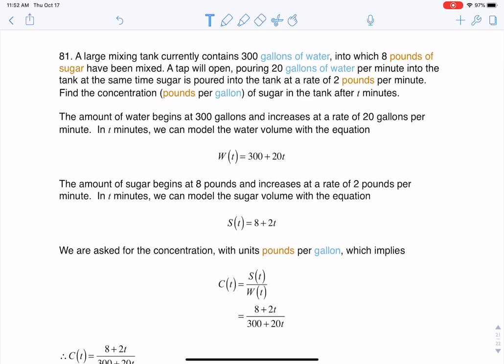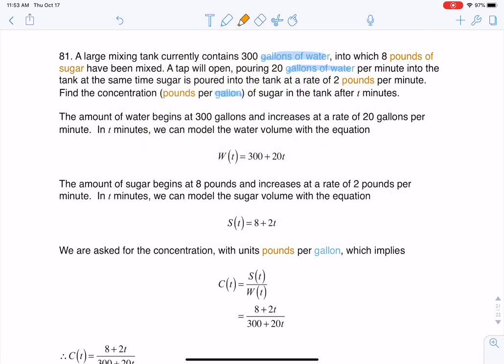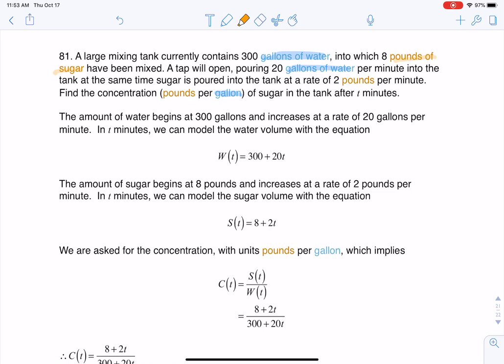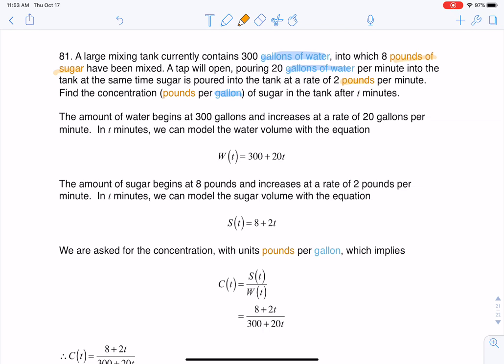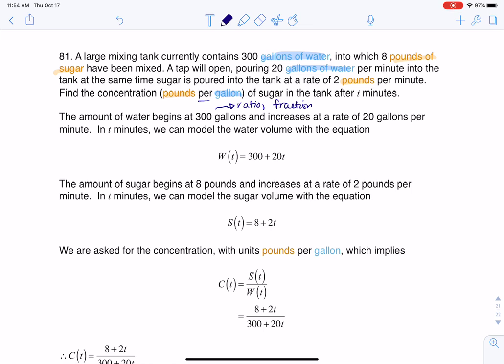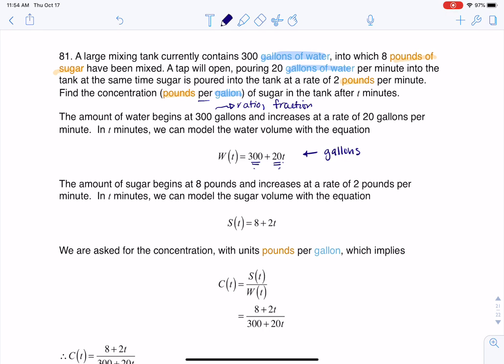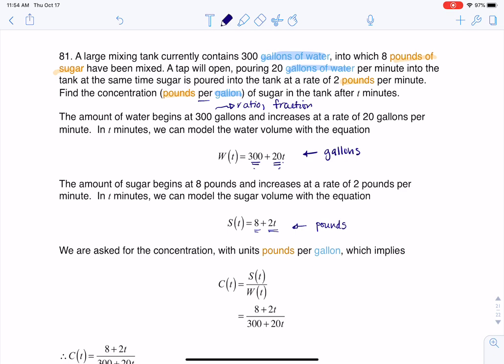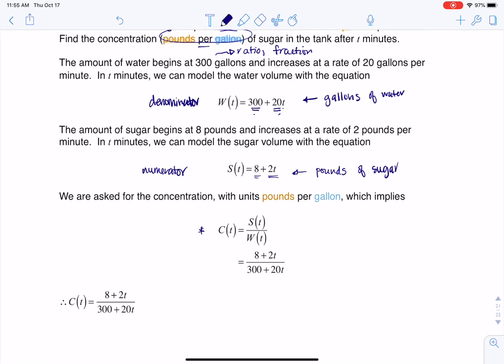Math 31 HW Section 5.6 #81